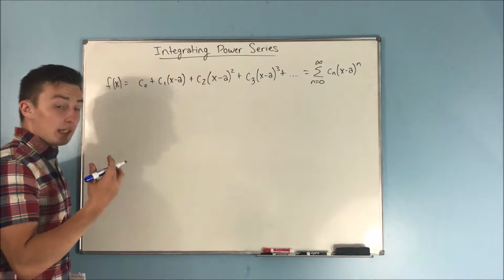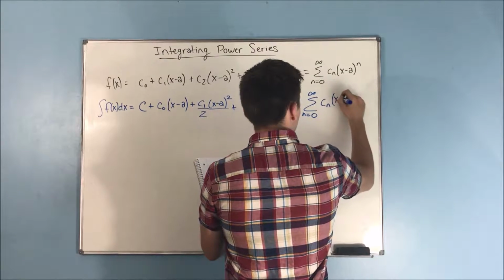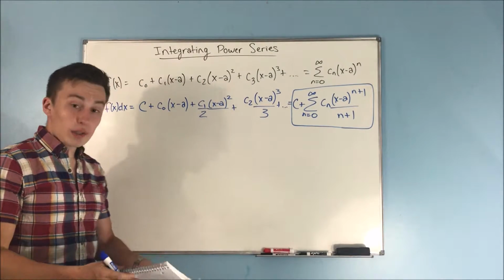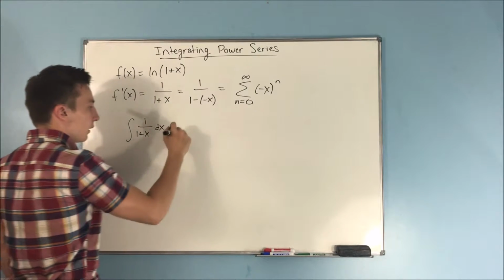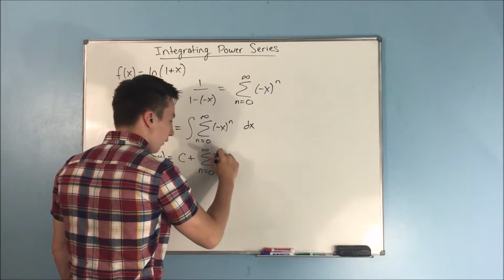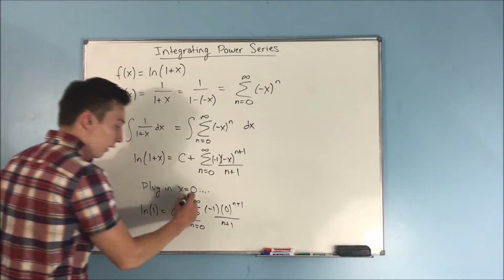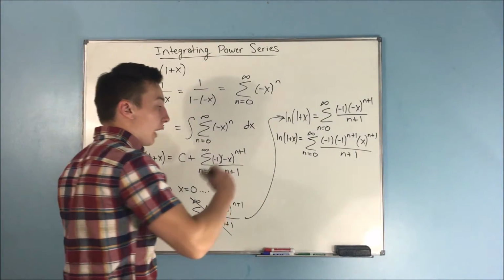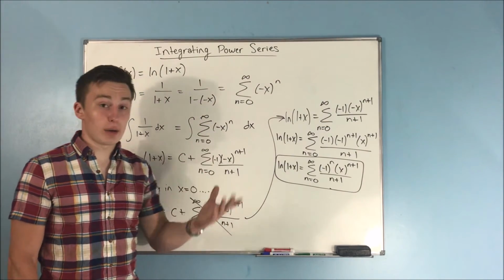How to Integrate Power Series || Calculus 2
In this video we are going to be talking about how to integrate power series.

We integrate power series for the same reason we differentiate them.  We want to be able to express more functions as power series.

And btw always remember your +C !